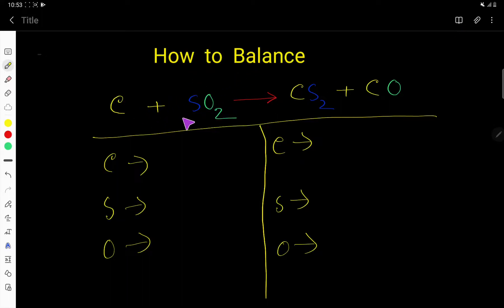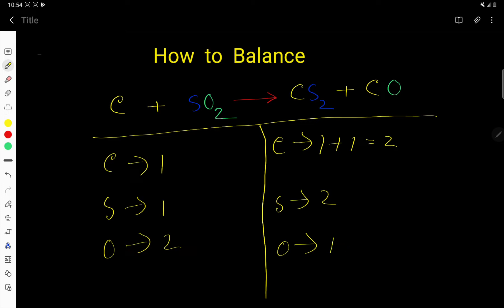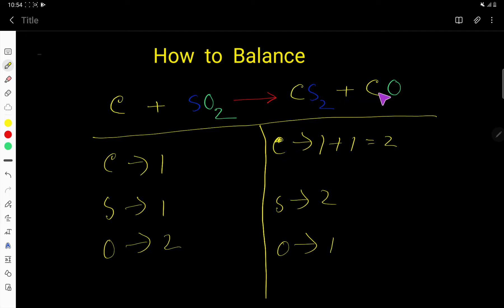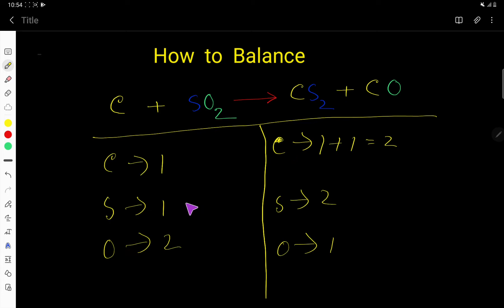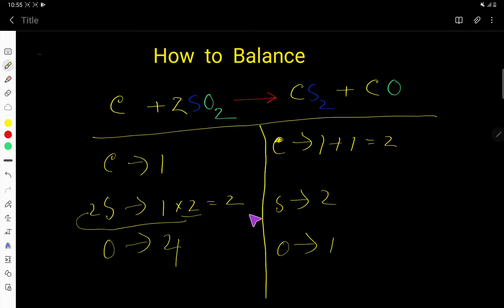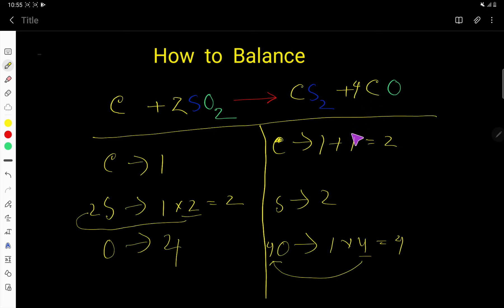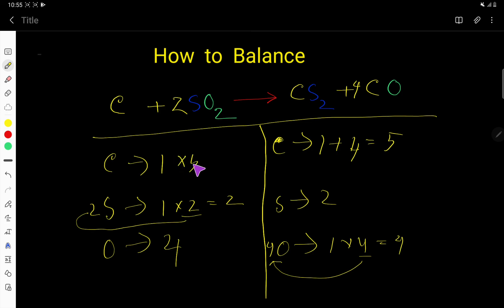How to Balance C + SO2= CS2+ CO